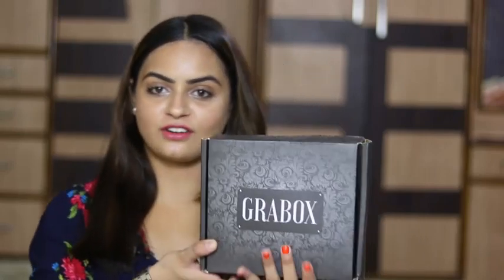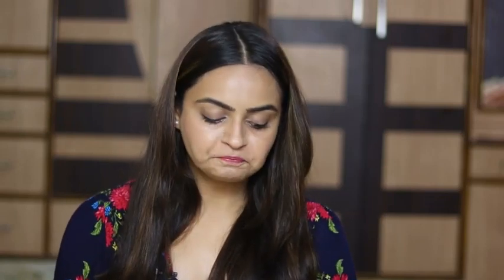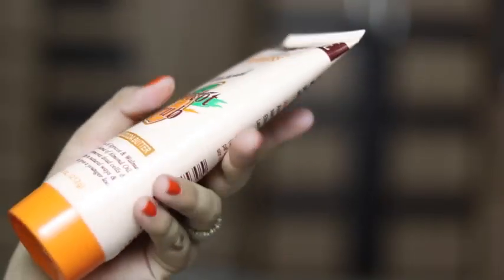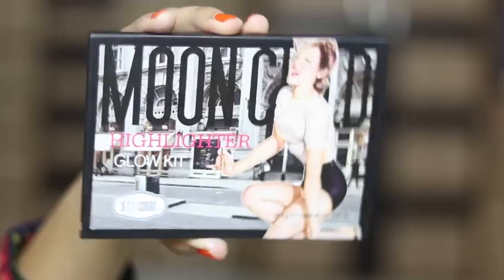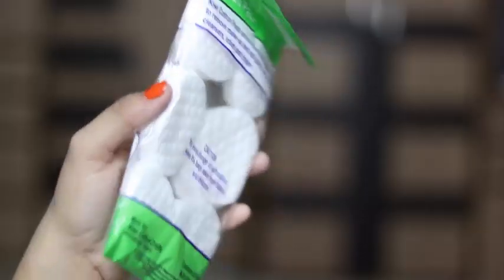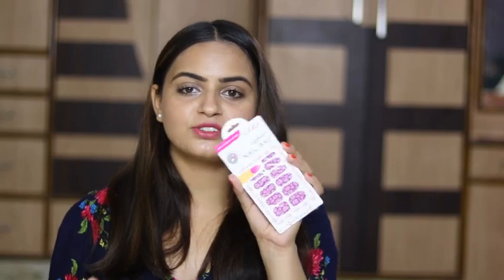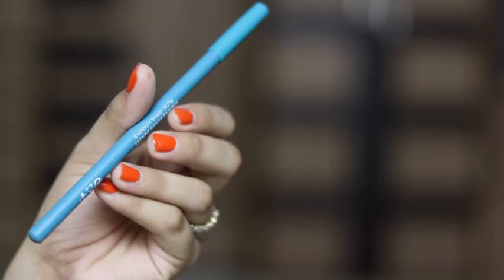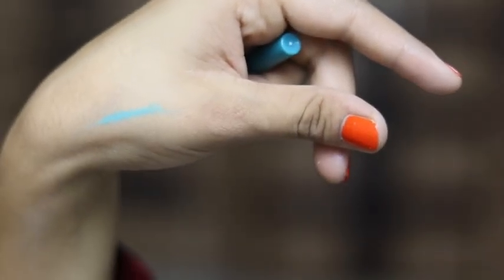Best Box for girls | Grabox August 2018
Hi guys this the best box for girls having perfect combination of everything a girl needs.

simran_nikky